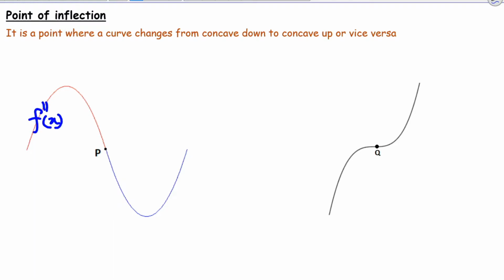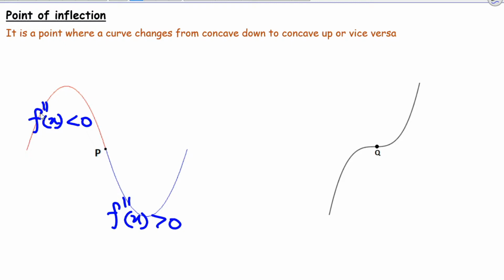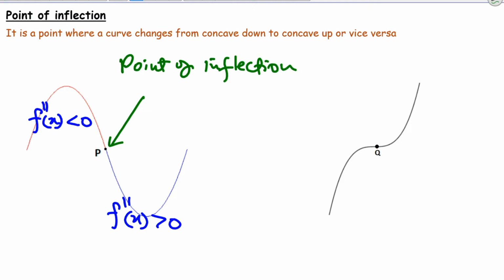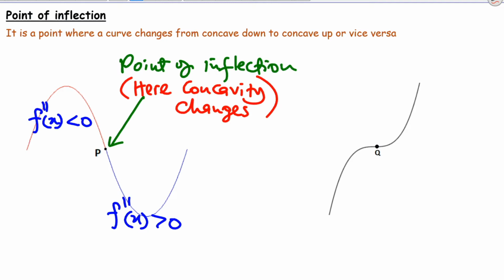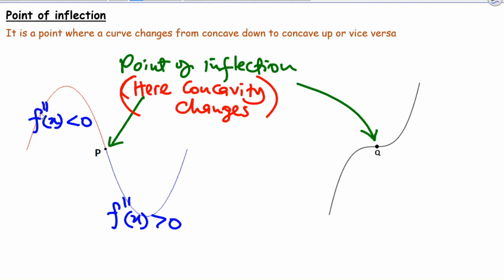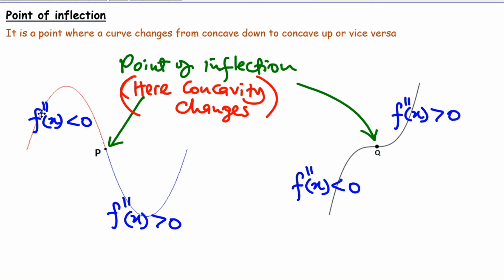Point of inflection Definition